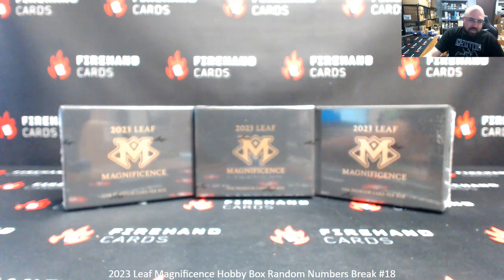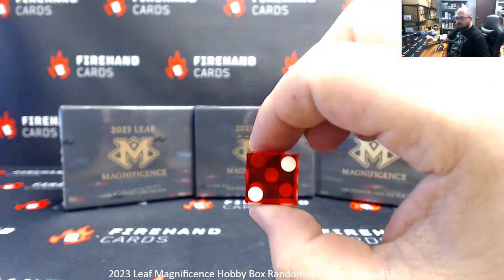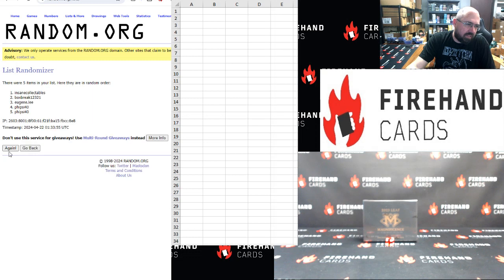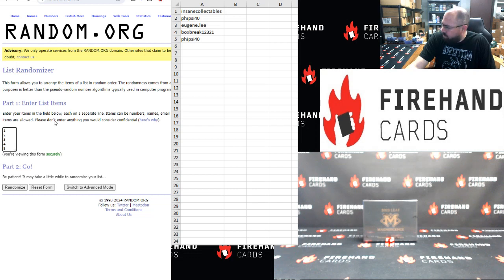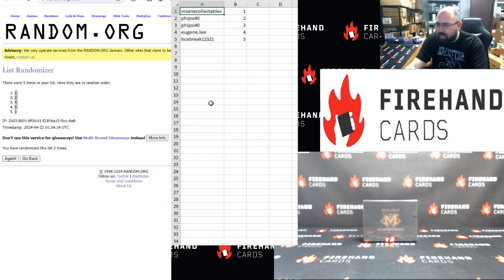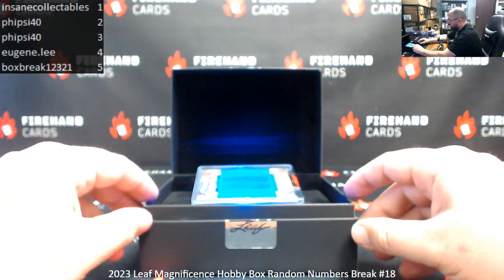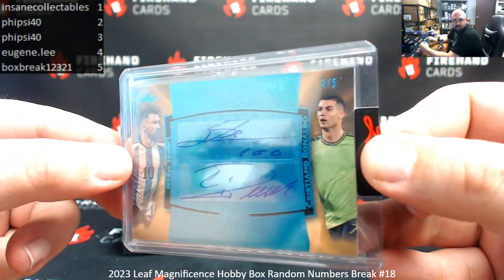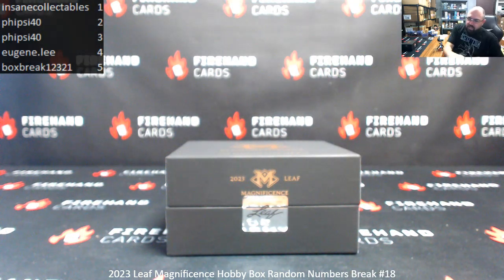4/21/2024 2023 Leaf Magnificence Hobby Box Random Numbers Break #18